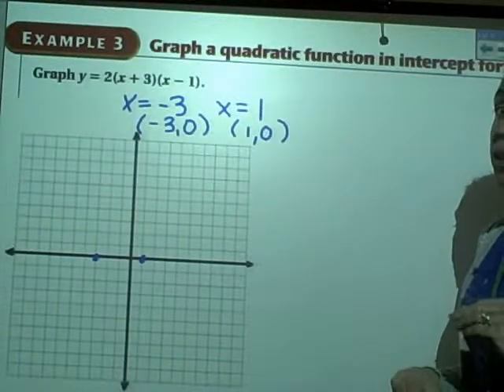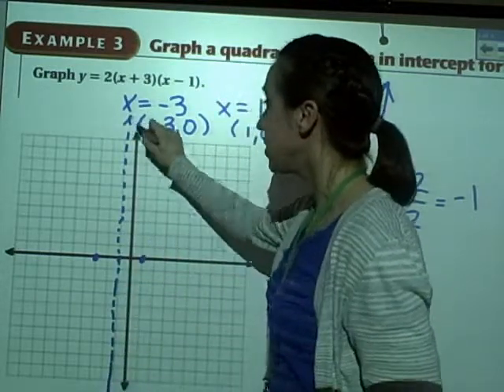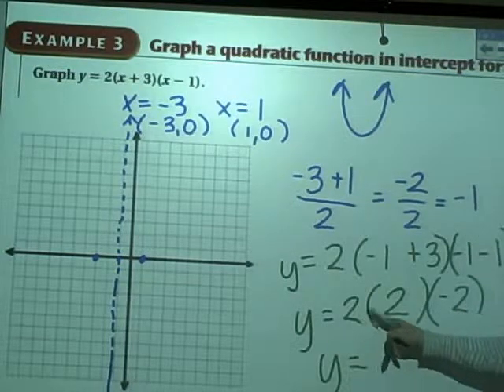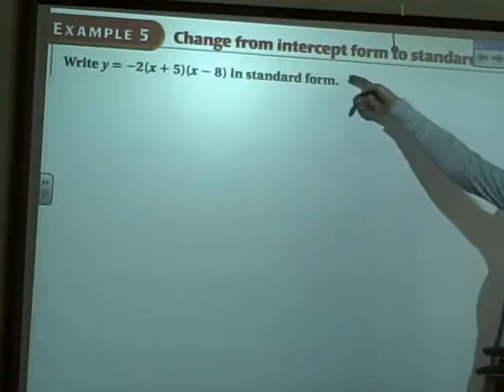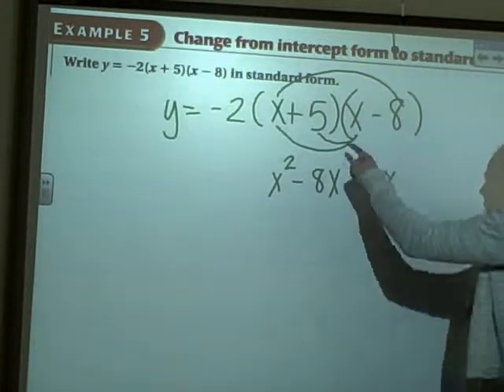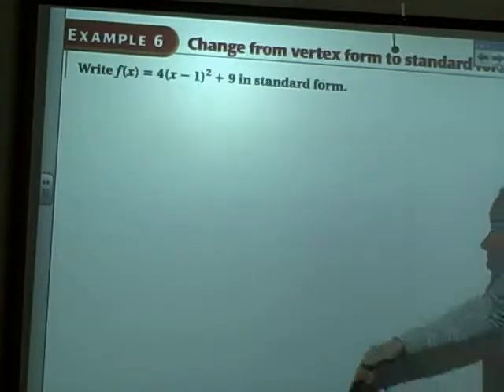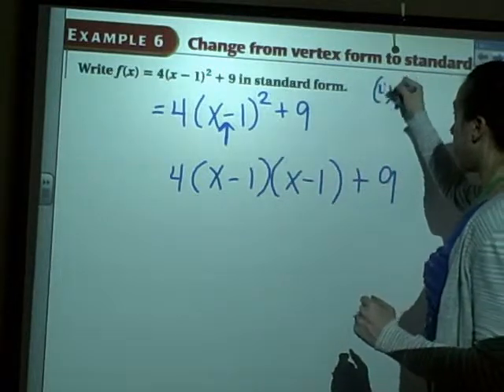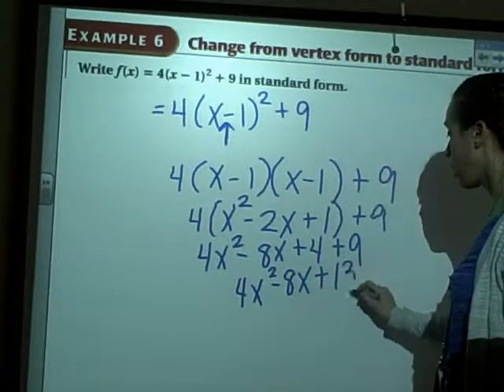Change from intercept to standard form